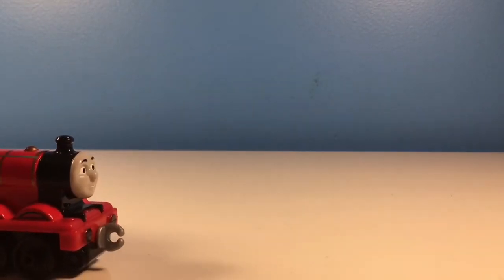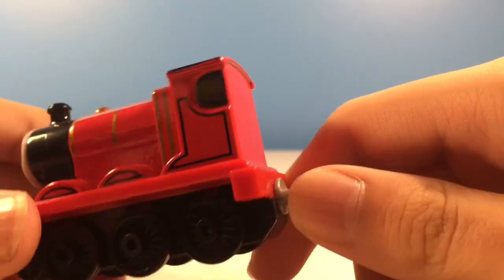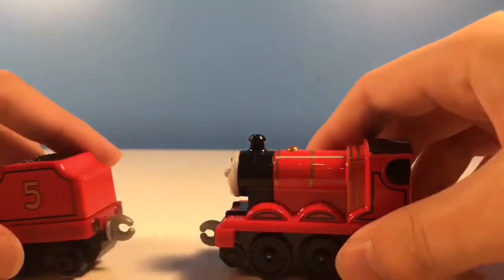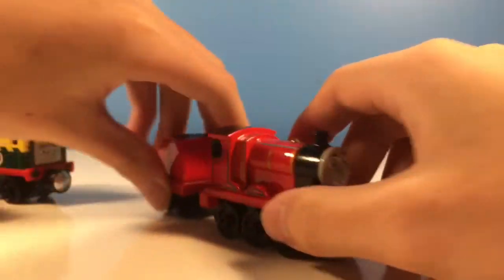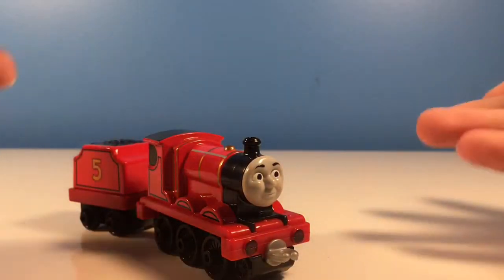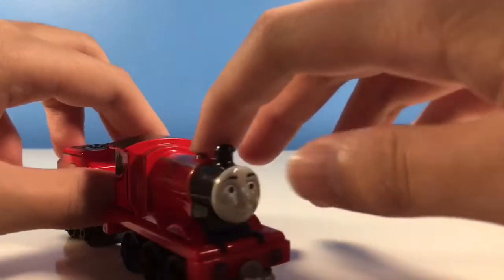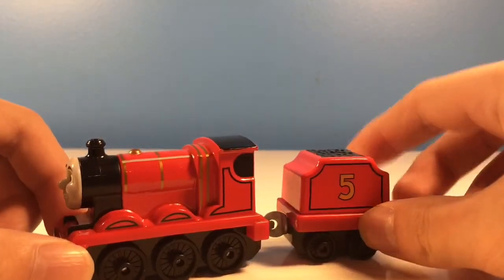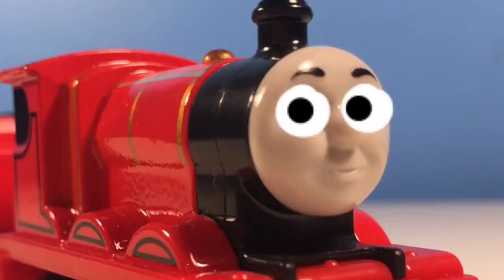Adventures James Review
In this video I’m reviewing Adventures James!